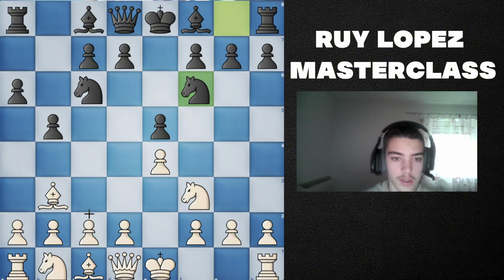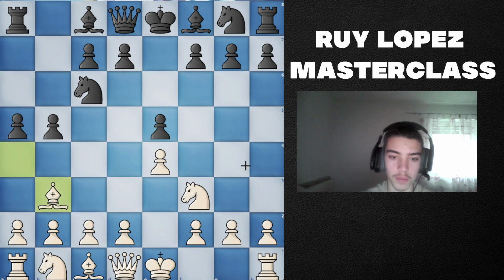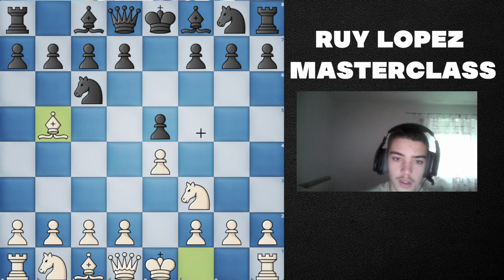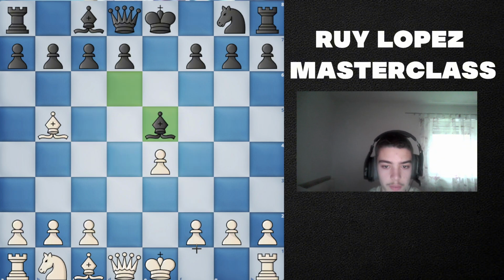THE ONLY RUY LOPEZ THEORY YOU'LL EVER NEED!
In this video I'm presenting you arguably the best chess opening for white...THE RUY LOPEZ, also known as the spanish game.

This opening comes with a lot of initiative, solid but interesting lines but also long boring and forcing theory at times.

That's why I created this short tutorial on how to play it so you get a brief feeling for the patterns and can implement them in your own game without needing to study hunderds of hours of theory.